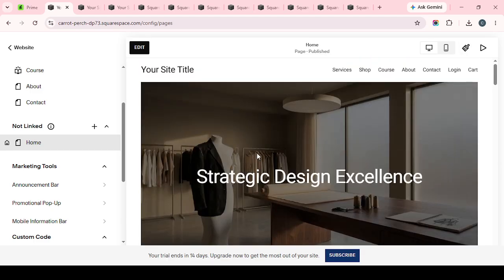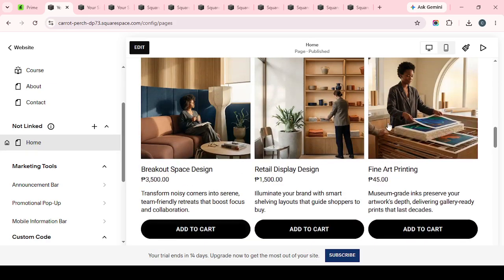How To Add CNAME Record in Squarespace Step By Step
Need to add a CNAME record to verify custom email, subdomains, or third-party service connections in your Squarespace Domain settings? This simple step-by-step tutorial walks you through navigating your DNS panel and adding CNAME records accurately.

What we cover:
• Accessing the Advanced DNS Settings in Squarespace Domains
• Formatting Host, Type, and Data fields correctly
• Saving and verifying DNS propagation speed